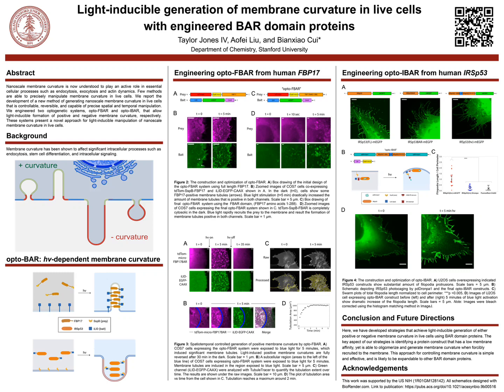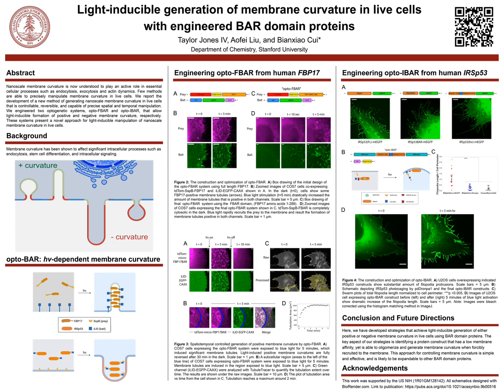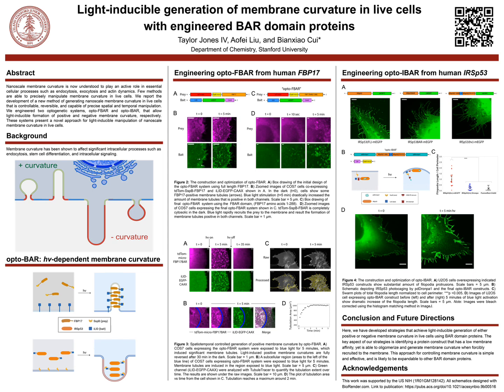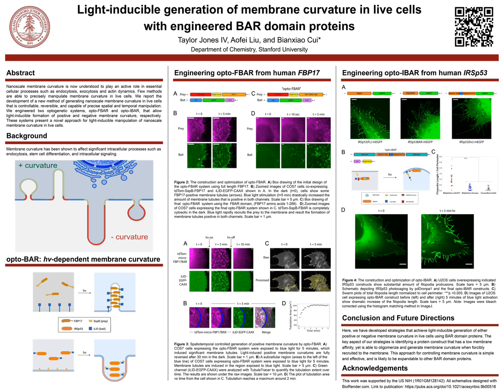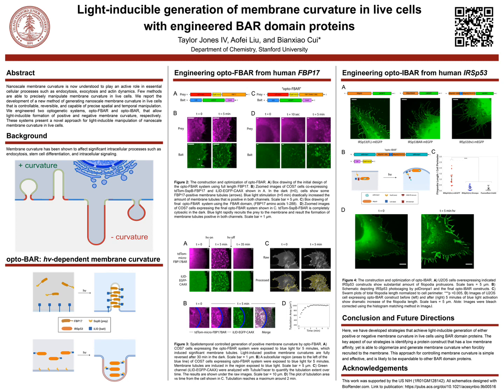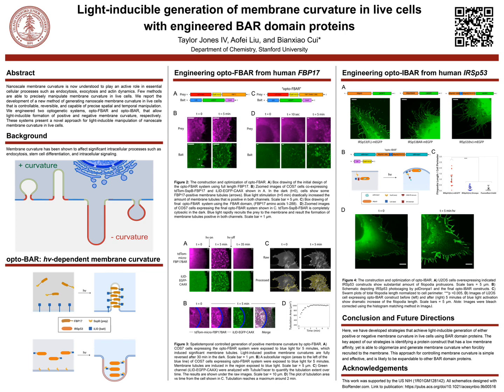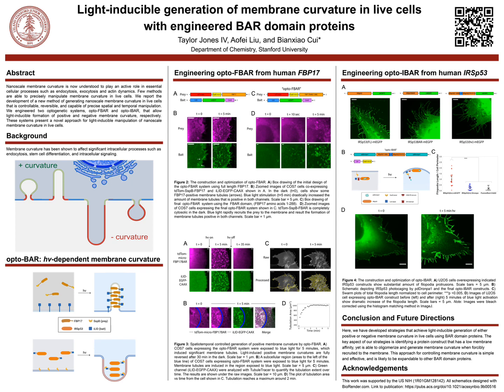NOBCChE 2020 Poster 46 - Taylor Jones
Poster 46 - Light-Inducible Generation of Membrane Curvature in Live Cells with Engineered BAR Domain Proteins
Presenting Author:  Mr. Taylor Jones